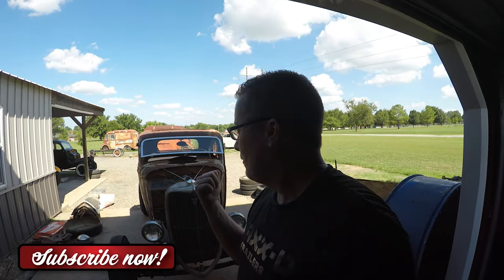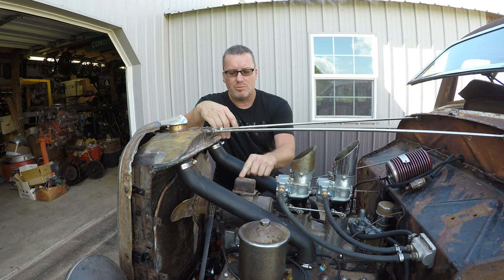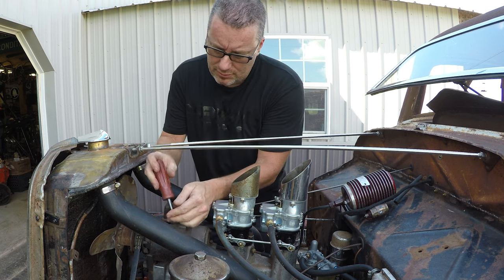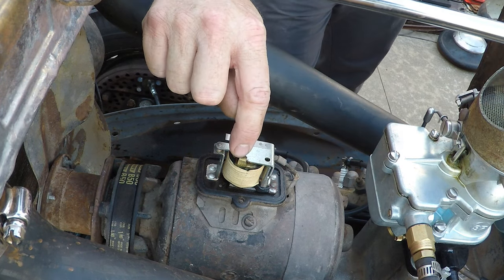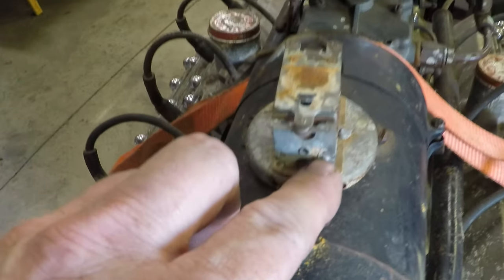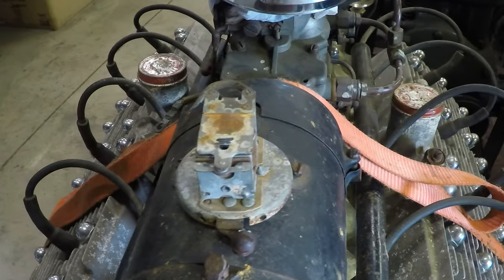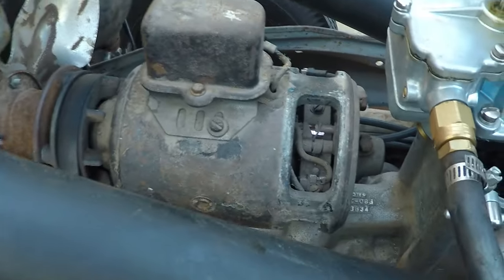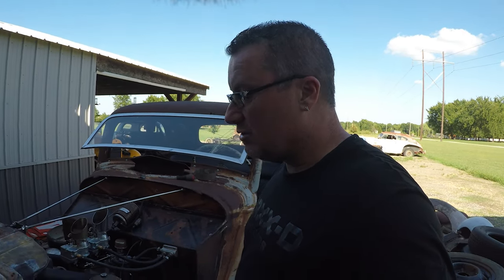What's that do? · Early Ford Flathead Generator Cut out!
Cut out? What the heck does that do? We'll I'm gonna tell you and show you! It's actually really simple, we're gonna look at the internals of a cut out and show you how to adjust a 3 brush generator to kick out more amps and make that electronic distributor burn that gas!!